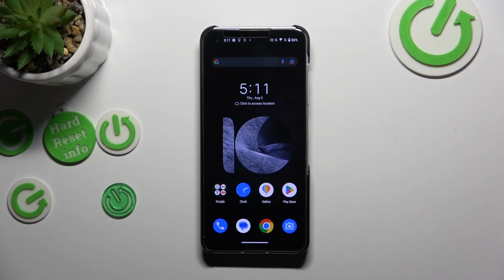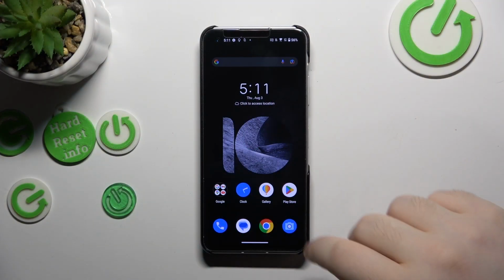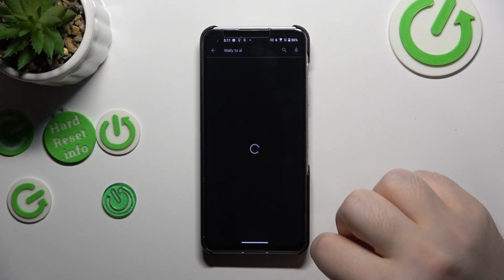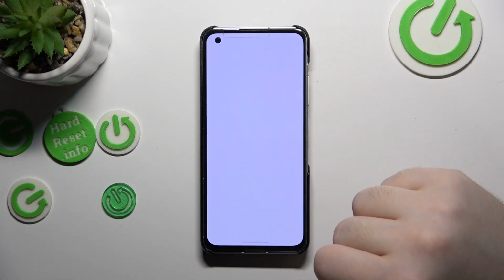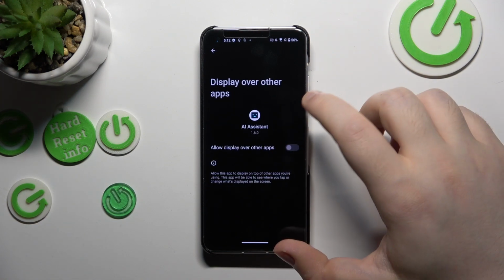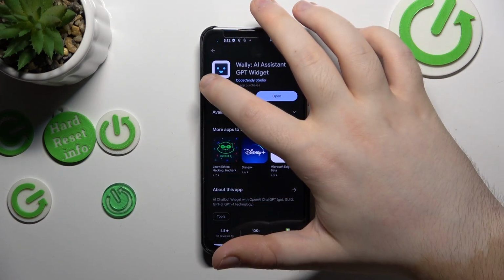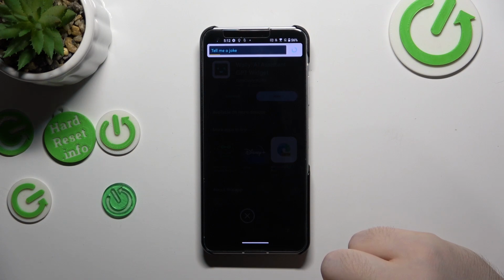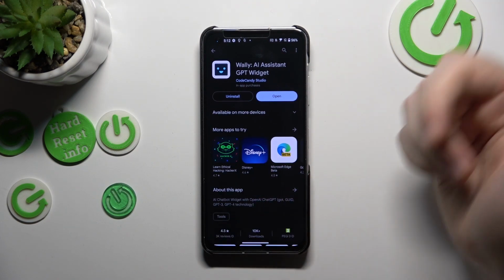How To Install Chat GPT Widget On Asus Zenfone 10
Want to bring the power of AI-driven conversations to your ASUS Zenfone 10? Look no further! This tutorial video will walk you through the step-by-step process of installing the ChatGPT widget on your device. Discover how to easily integrate the ChatGPT widget into your smartphone and enjoy seamless, natural language interactions. Whether you're seeking assistance or simply want to engage in fun and informative conversations, this tutorial has got you covered. Join us to explore the world of AI conversations with the ChatGPT widget on your ASUS Zenfone 10.

How to install ChatGPT widget on ASUS Zenfone 10
Adding ChatGPT widget to ASUS Zenfone 10: Step by step
ChatGPT widget installation tutorial for ASUS Zenfone 10
Getting ChatGPT widget on your ASUS Zenfone 10: Easy guide
Step-by-step guide to installing ChatGPT widget on ASUS Zenfone 10
Installing AI conversation widget on ASUS Zenfone 10: Quick tutorial
Exploring the ChatGPT widget on ASUS Zenfone 10: Installation process